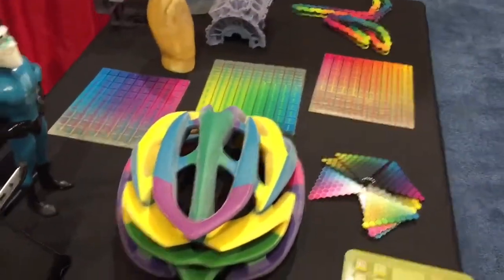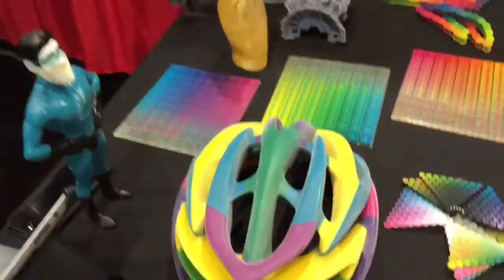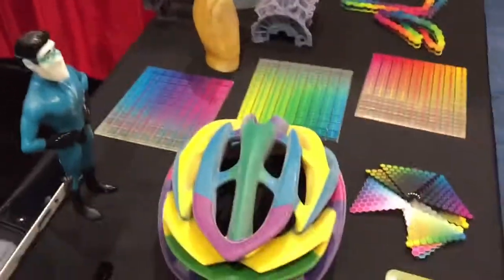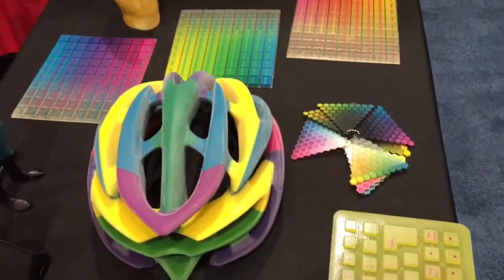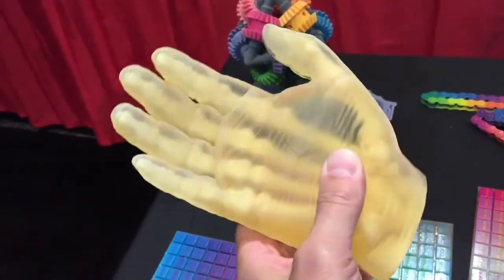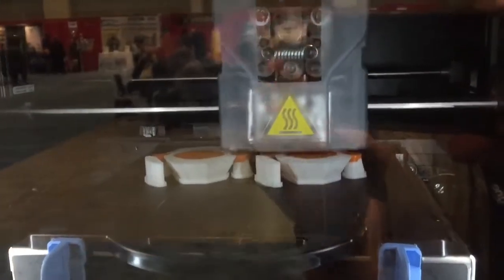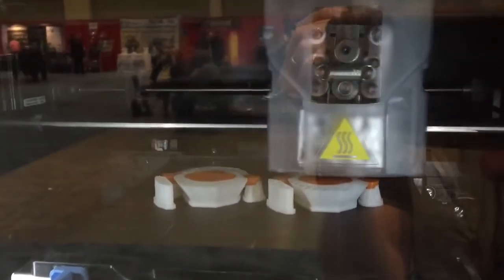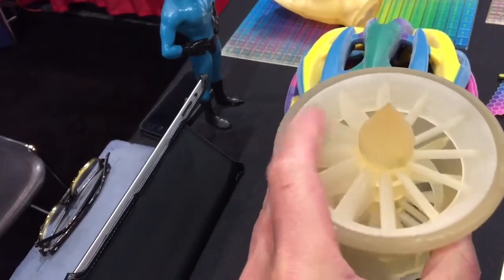Color 3D Printing - StratSys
This year StratSys demoed multicolour 3D printing using an eight tip print head.